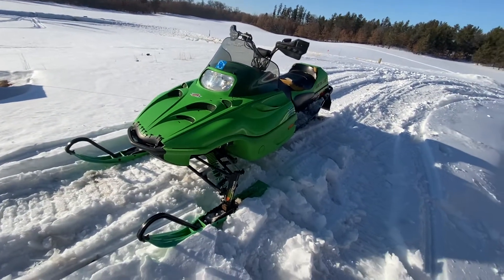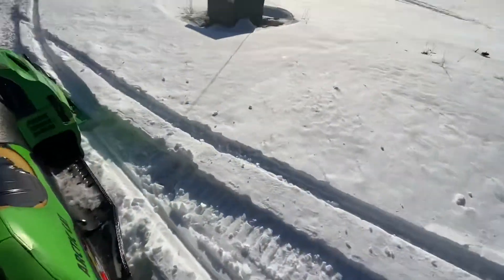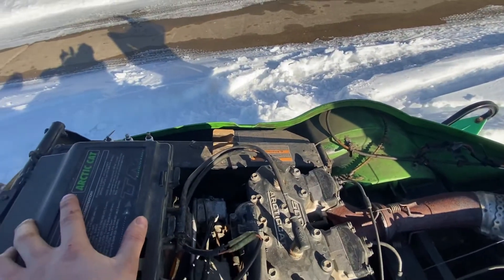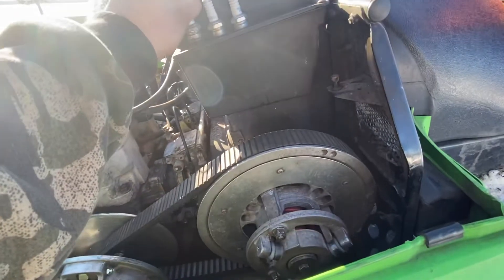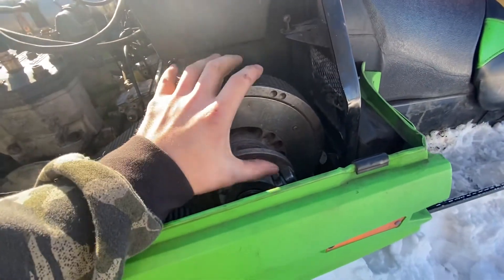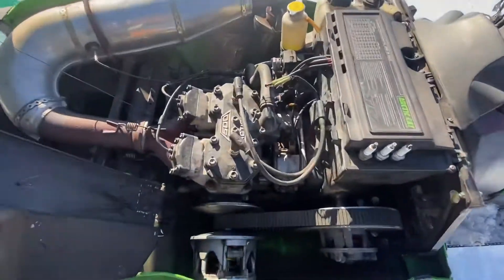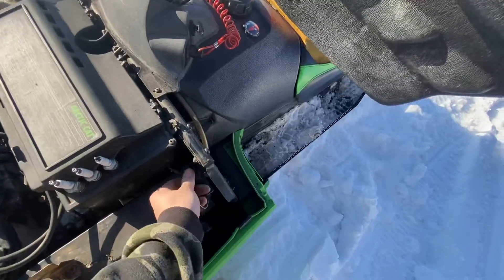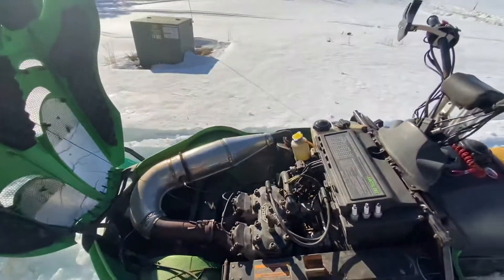Bought a 2002 Arctic Cat ZR500!